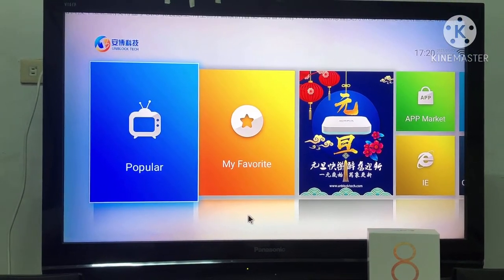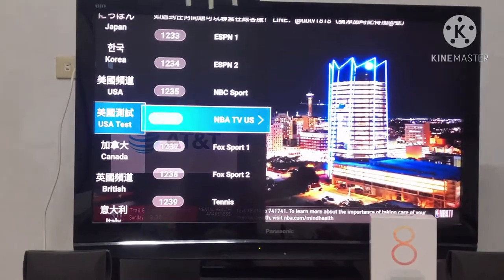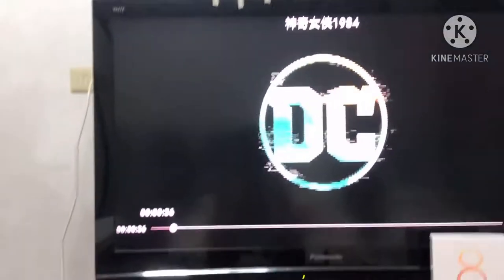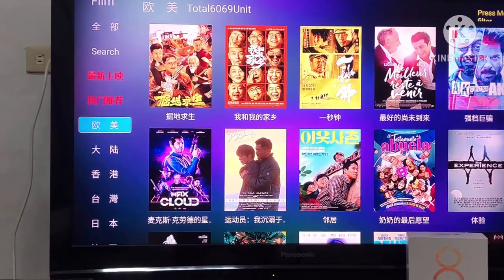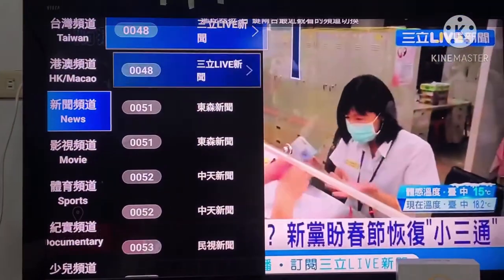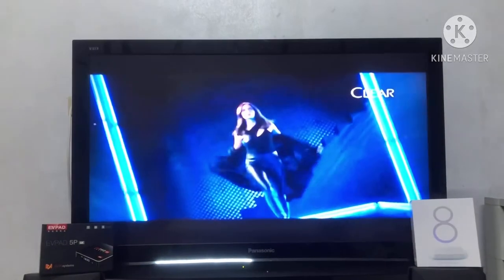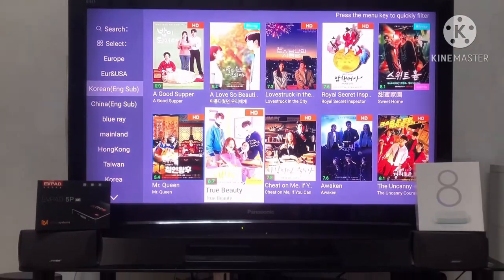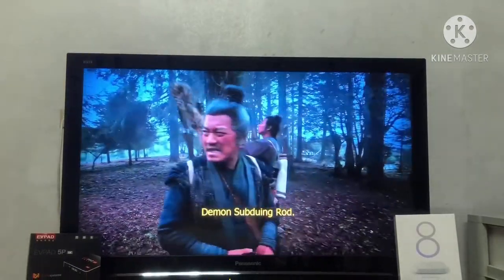difference between evpad 5p 4 gig ram 32 hd and ubox 8 pro max 4 gig ram 64 hd.